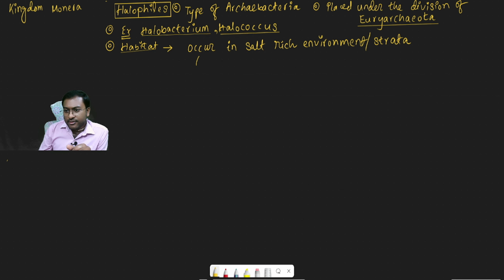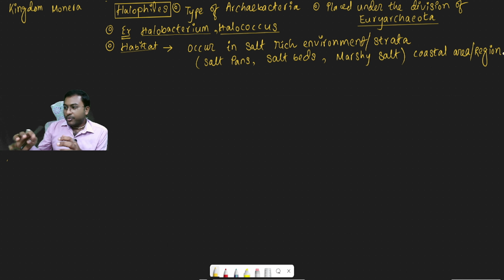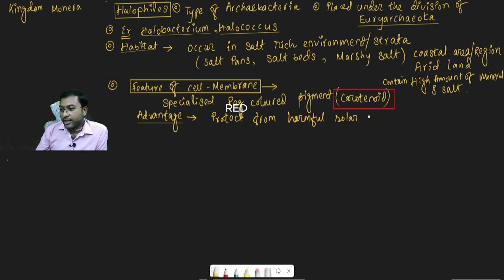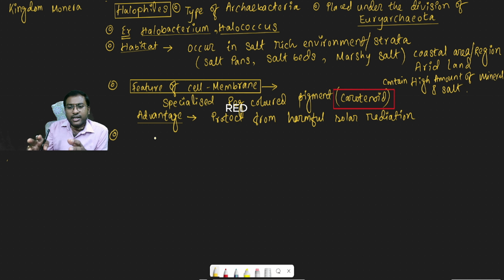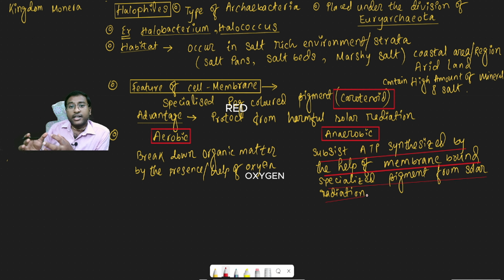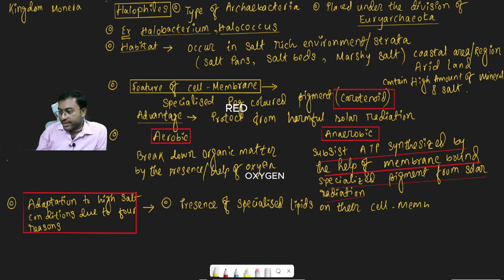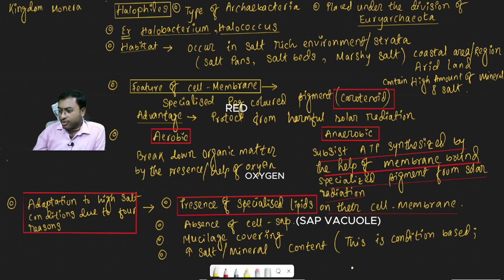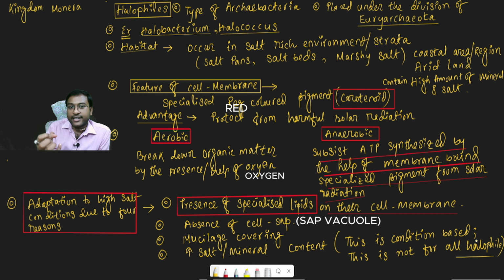WHAT ARE HALOPHILES? LIFE IN SALT-RICH HABITATS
MY VIDEO IS INFORMATIVE SCIENCE BASED AS WELL AS TECHNOLOGY AND EDUCATION BASED. MAINLY BIOLOGY CONTENTS ARE THE MAJOR PRIORITY. MY VIDEO COVER UP DIFFERENT STREAMS LIKE NCERT CBSE ISC CISE WBBSE WBCHSE BPHARM MPHARM BSC MSC NEEET NET ETC.

BIOLOGY
LIFESCIENCE
NEET
NEETUG
CBSE
ICSE
ISC
WBBSE
WBCHSE
BSC
MSC
BPHARM
MPHARM

BIOLOGICAL CLASSIFICATION
5 KINGDOM CLASSIFICATION
2 KINGDOM CLASSIFICATION
3 KINGDOM CLASSIFICATION
KINGDOM MONERA
BACTERIA
ARCHAEBACTERIA
HALOPHILES
TYPES OF ARCHAEBACTERIA
HIGH SALINITY STRATA
BACTERIA AS MICROORGANISM
NCERT BIOLOGY
CBSE BIOLOGY
WBBSE BIOLOGY
WBCHSE BIOLOGY
ALL BIOLOGY
TOTAL BIOLOGY
CLASS 11 BIOLOGY
NEET BIOLOGY
MEETUG BIOLOGY
BOARD BIOLOGY